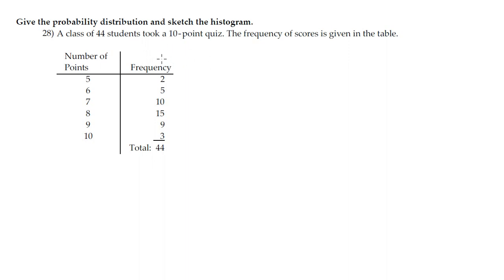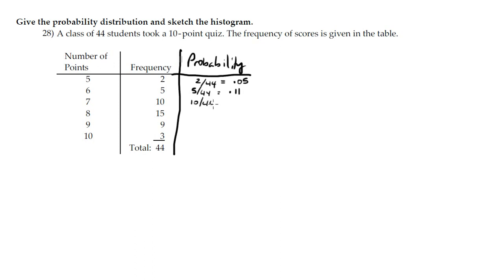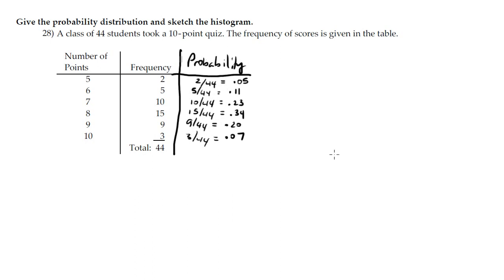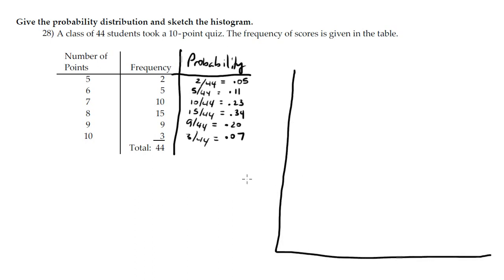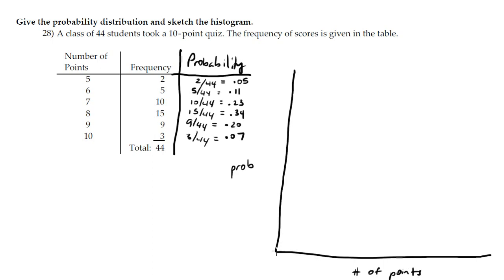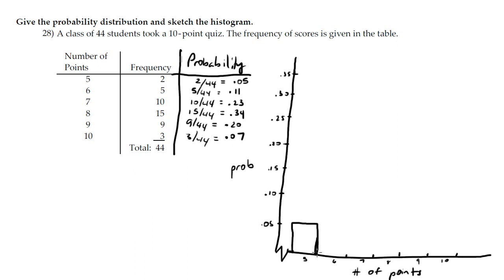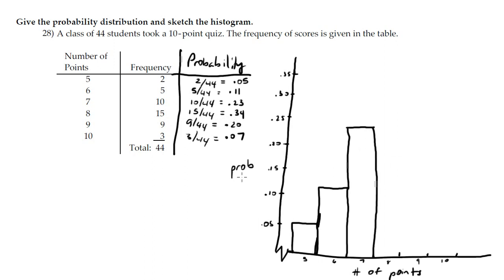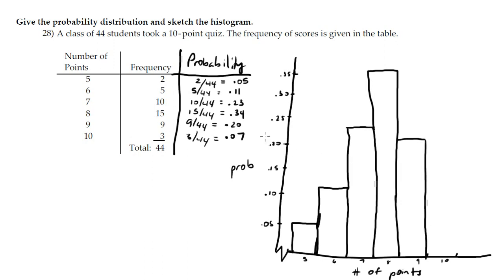27 - Exam 3 Review